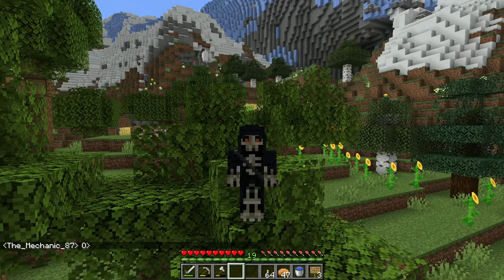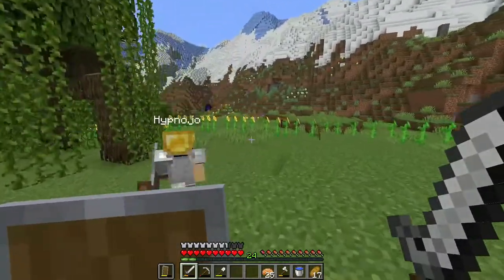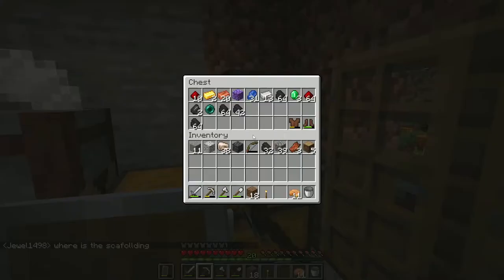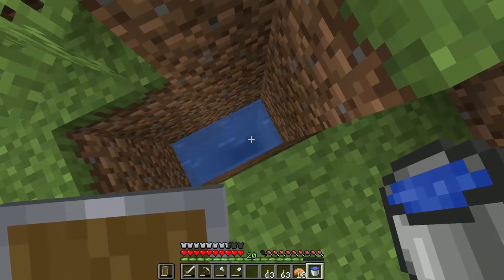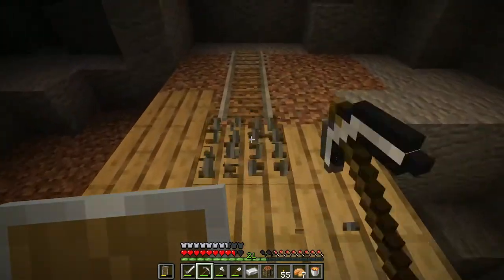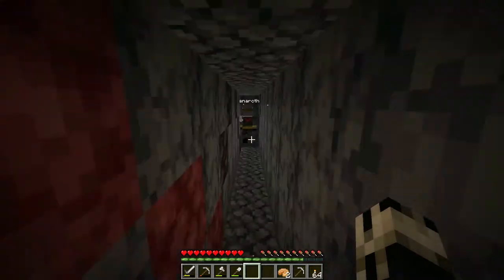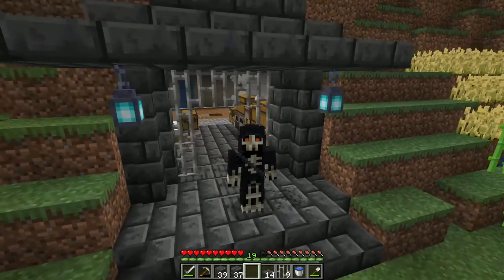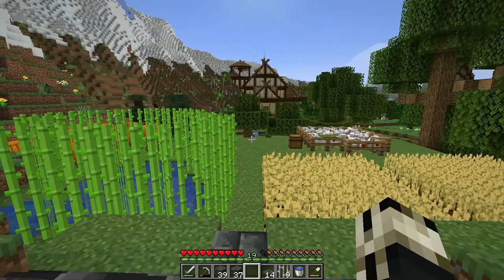Gotta Have Rules to Break Them - ZetaCraft Minecraft SMP S2 EP2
Rules were made to be broken but to break rules we first have to have them. Join me for a tour of my starter base and our first build of the new server, as well as a highlight reel of some of our fun with the other zetas. Shenanigan's, tomfoolery and chaos await us in Zetacraft SMP Season 2

Outro:
Rhonda, The Shadow